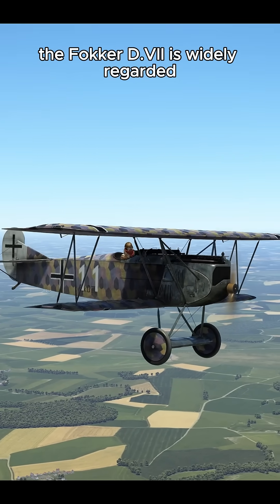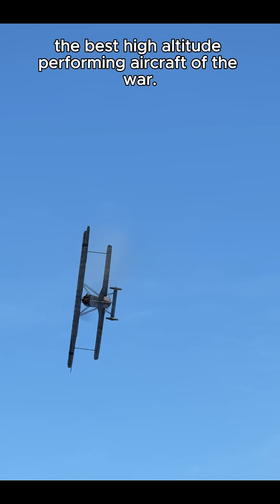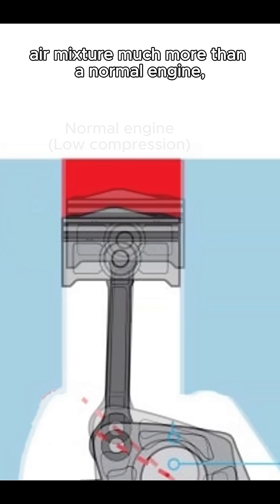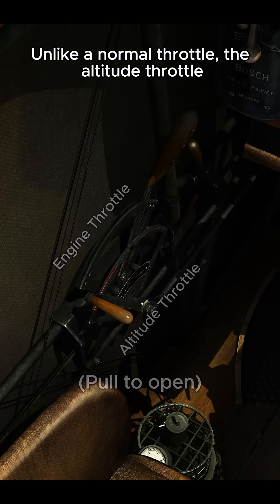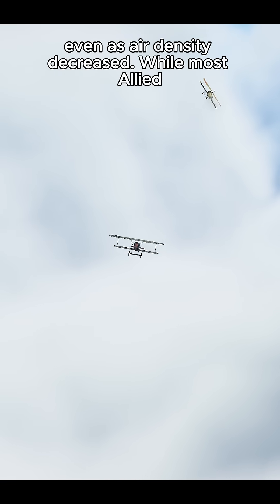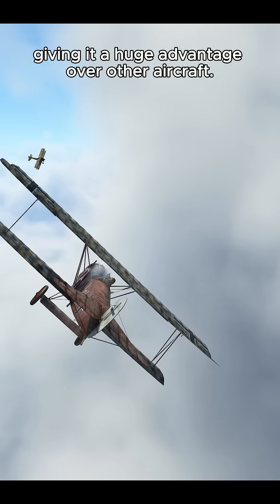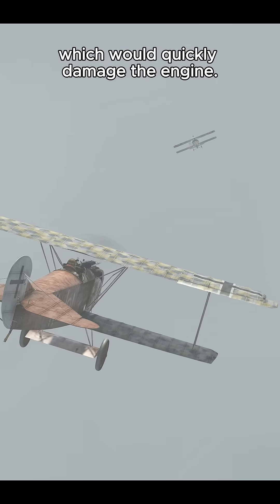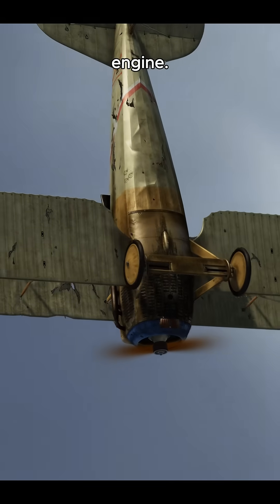Fokker D.VIIF - Altitude Throttle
The Fokker D.VII (specifically the D.VIIF) is arguably the best fighter of WW1 due to its incredible performance at high altitudes.

Game: IL-2 Sturmovik: Flying Circus